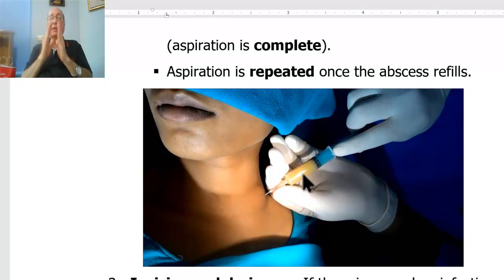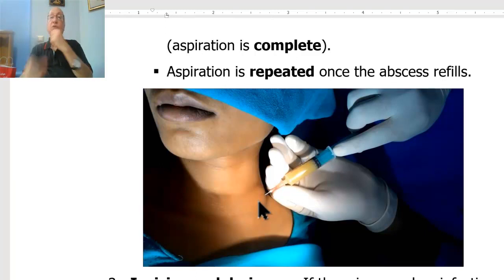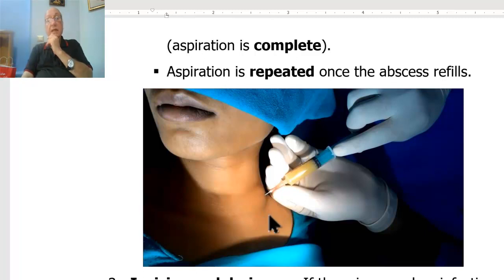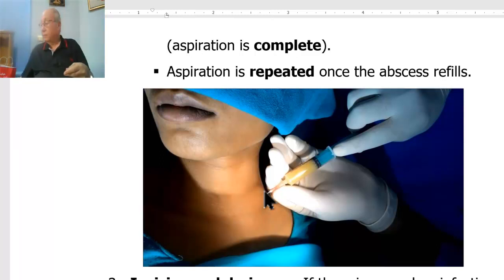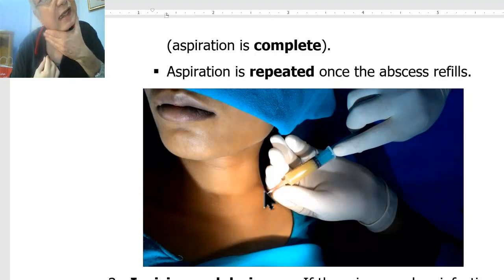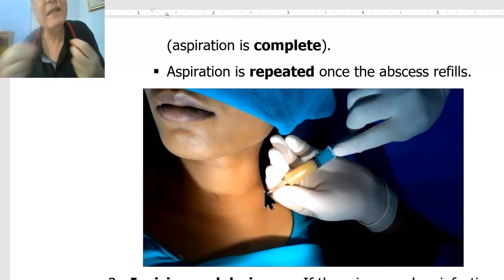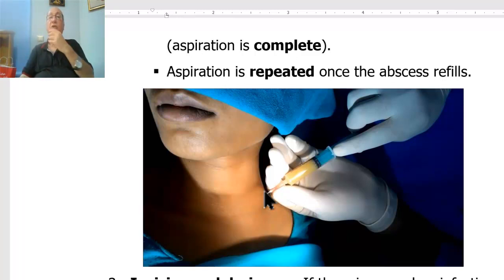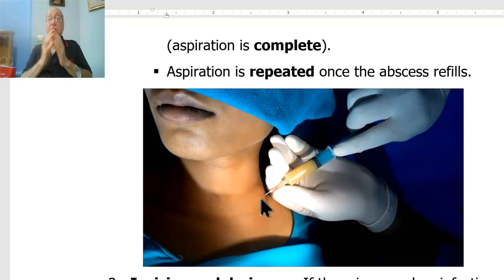Lymphatic disorders in English 4 (T.B Lymphadenitis , part 2 ) , by Dr. Wahdan1